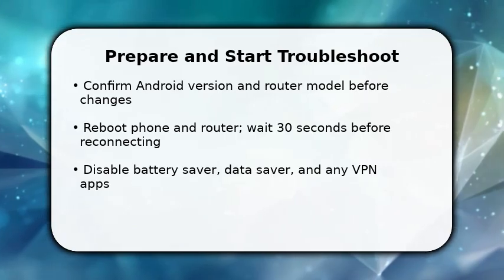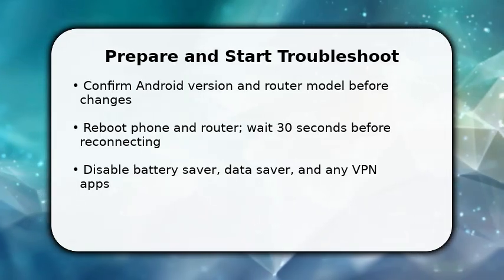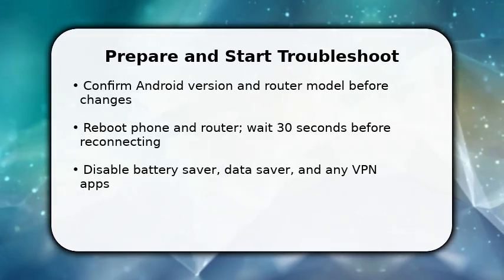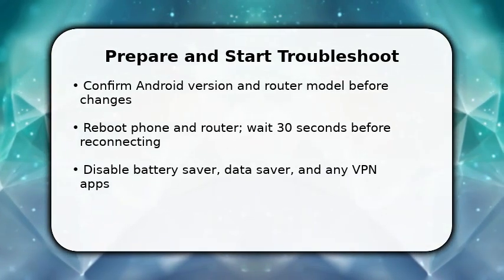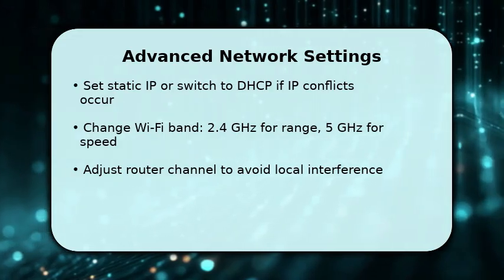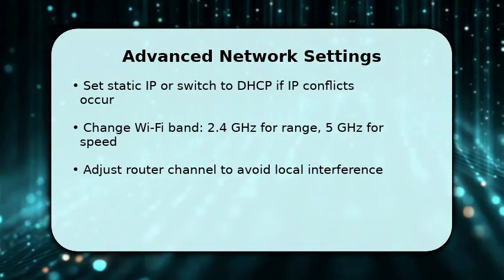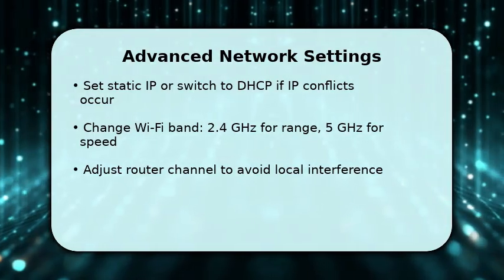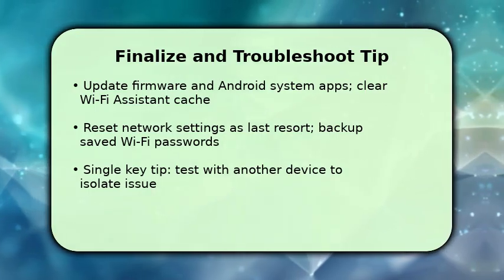How to Fix Wifi Keeps Disconnecting Issue on Android - Full Guide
Explore our comprehensive guide on resolving the common issue of Wi-Fi disconnections on Android devices. Learn troubleshooting steps, from checking your network settings to updating firmware and adjusting router configurations.